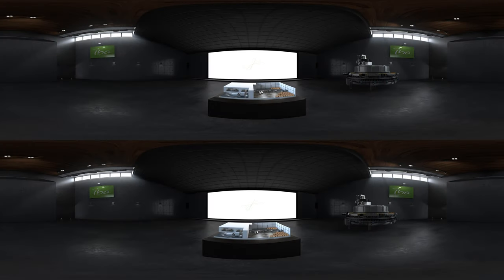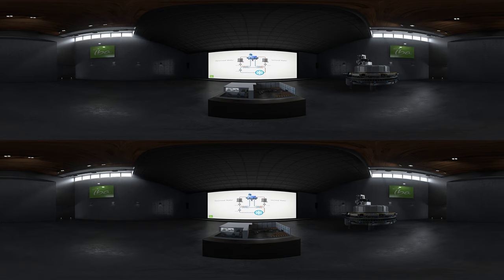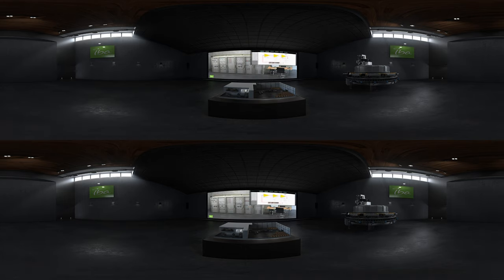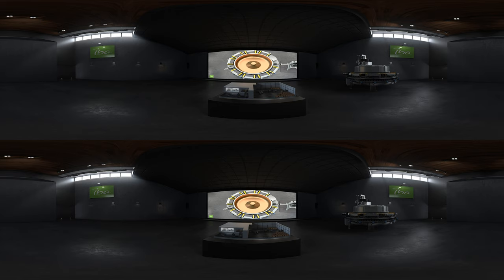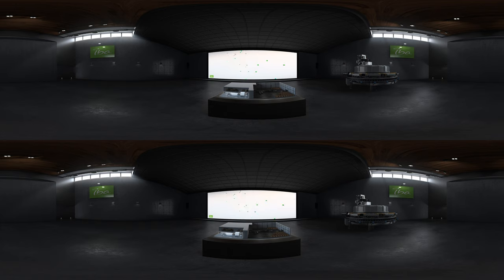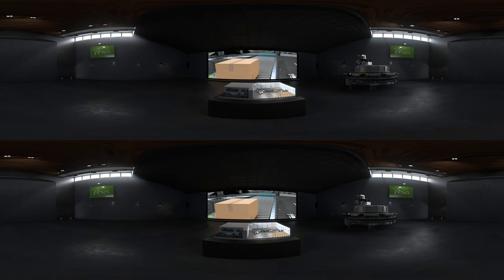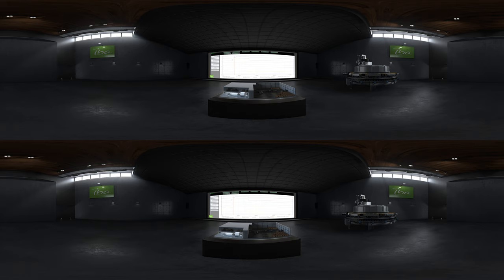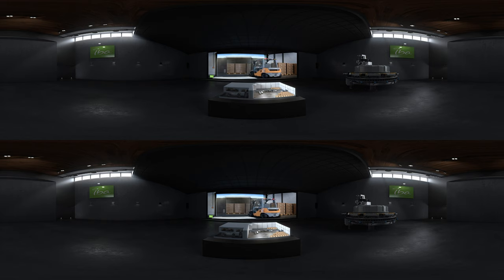IBA - RHODOTRON - VR MOVIE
IBA industrial asked us to come up with an innovative way to showcase their Rhodotron high energy accelerator at an important global sales convention. We created a fun yet informative custom 360 VR video that highlighted every element of the product and process in an engaging immersive experience.

Credits:

AGENCY: Big Bad Wolf (Bigbadwolf.Be)
3D ANIMATION: 3 Little Pix Studios (3lp.Be)
SOUND MIXING: Dame Blanche